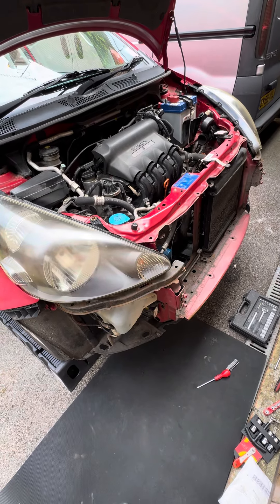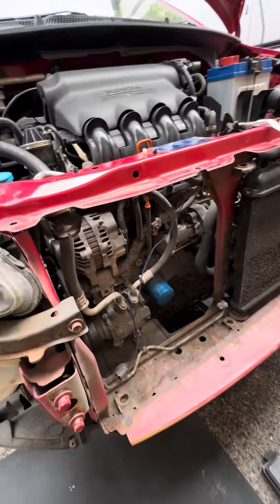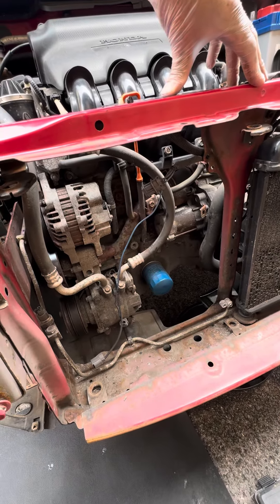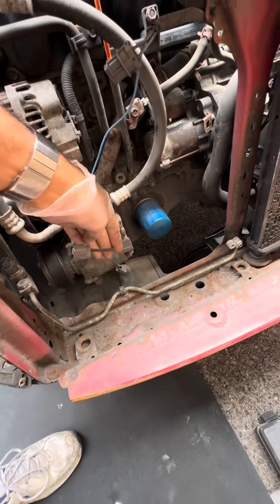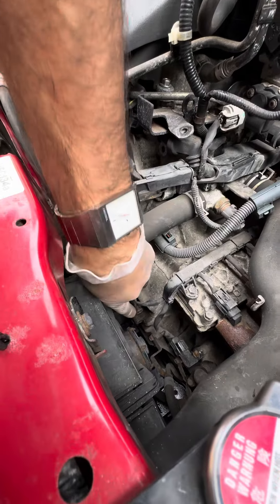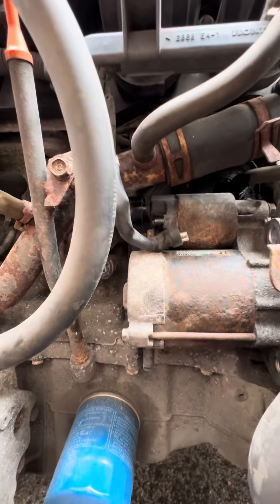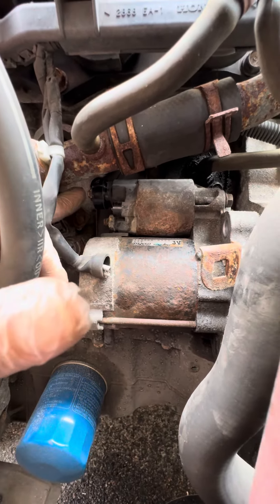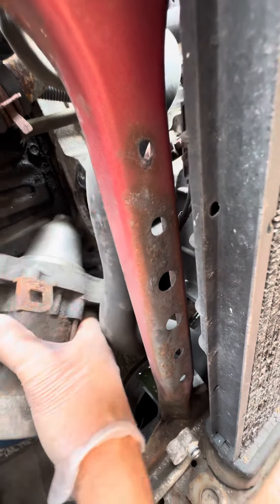Honda Jazz Fit Mk1 2003 starter motor removal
A snapshot overview on removing a mark one Jazz starter motor. ￼ I removed the condenser for the A/C to gain better access to the starter motor and air filter housing. Hopefully this will give another option / view to the other tutorials that are on line. Thanks.